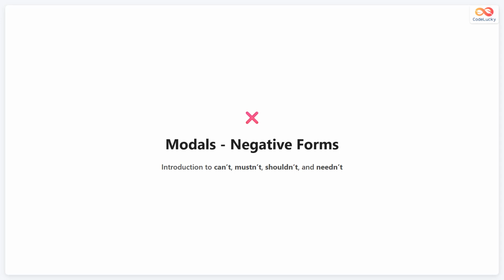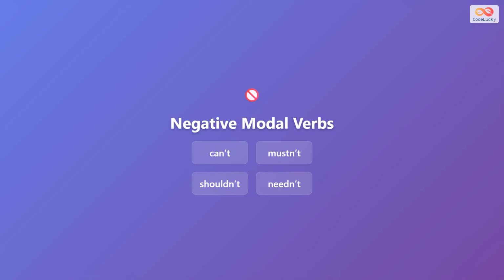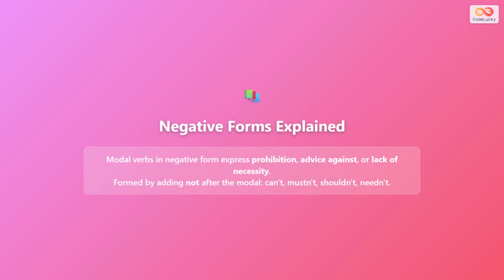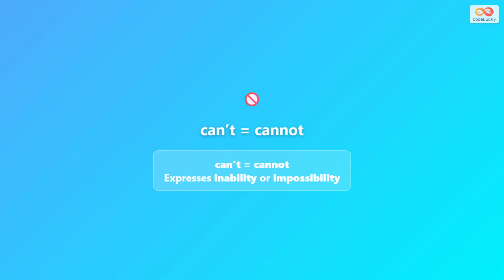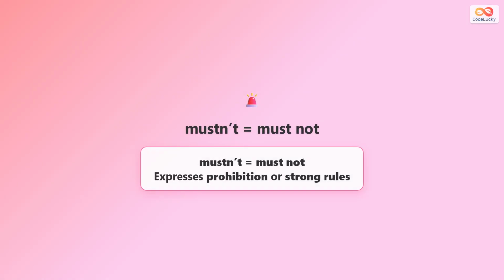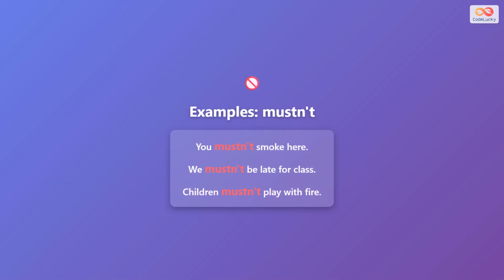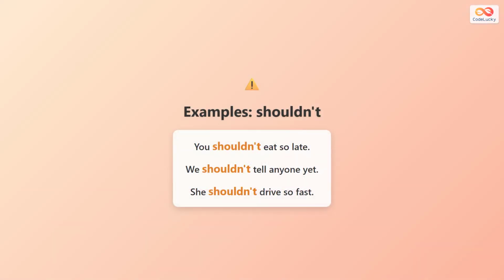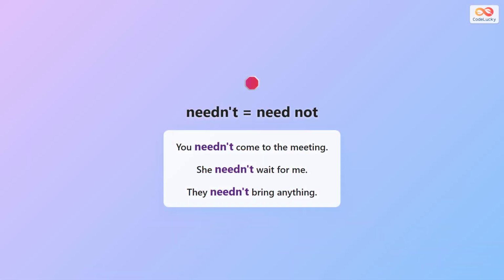Master English Modals: Negative Forms Can't, Mustn't, Shouldn't, Needn't Explained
Learn the negative forms of English modal verbs clearly and easily! 🎓

This video covers the meaning and usage of can not, must not, should not, and need not. Understand when to use these important negative modals to express prohibition, advice against actions, impossibility, and no necessity. Perfect for beginners wanting to improve their English grammar skills.

Get simple explanations and practical examples to help you speak and write more accurately.

Boost your language confidence and get better at English communication! 🚀

Chapters:
00:00 - Modals - Negative Forms
00:14 - Negative Modal Verbs
00:30 - Negative Forms Explained
00:51 - can’t = cannot
01:05 - Examples: can’t
01:20 - mustn’t = must not
01:34 - Examples: mustn't
01:49 - shouldn't = should not
02:01 - Examples: shouldn't
02:15 - needn't = need not
02:28 - Outro